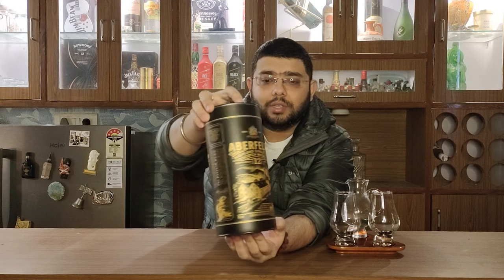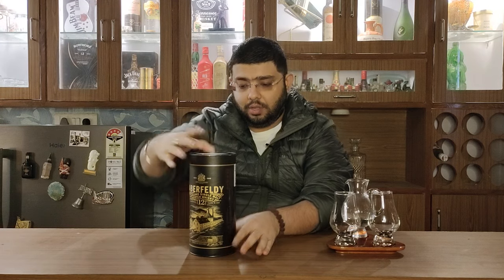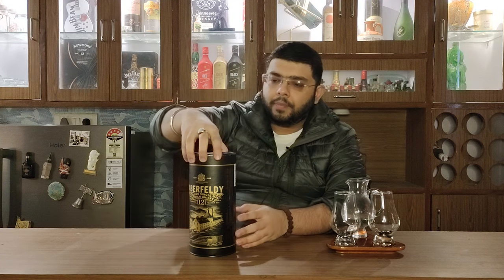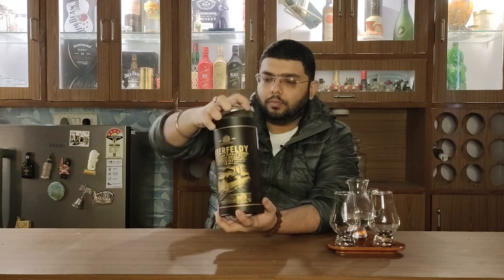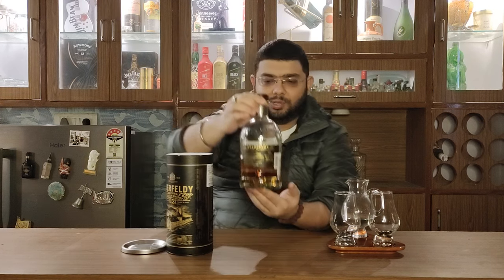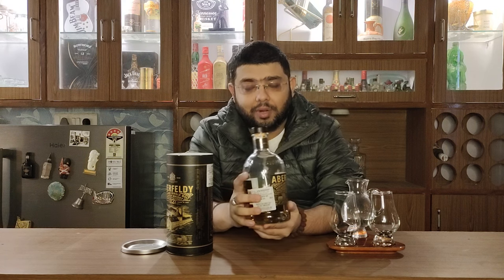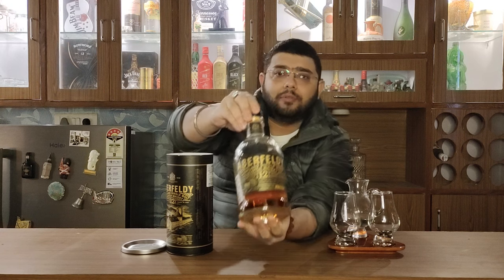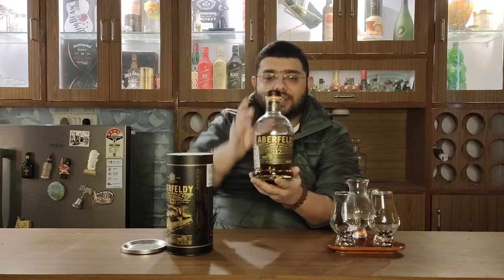Aberfeldy 12 Years Old Highland Single Malt Whisky Review - A Hidden Gem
Aberfeldy 12 Years Old Highland Single Malt Whisky - A hidden gem, a steal deal at this price.

Pour a dram and enjoy full review.